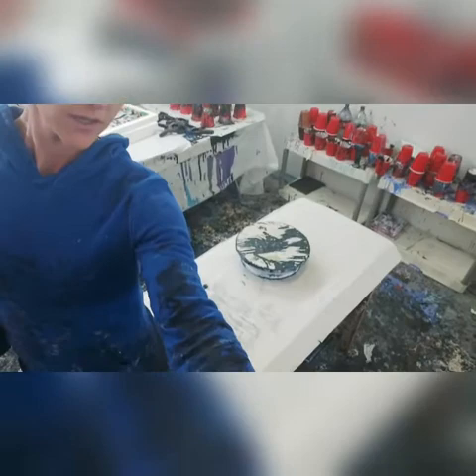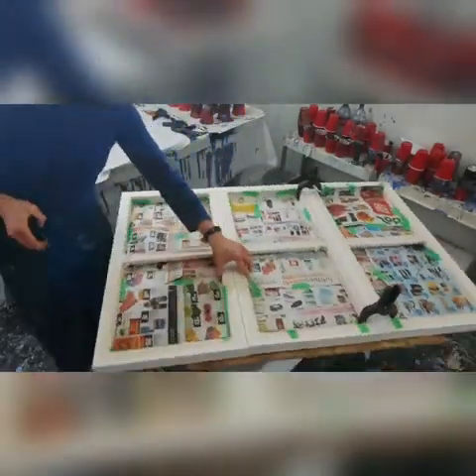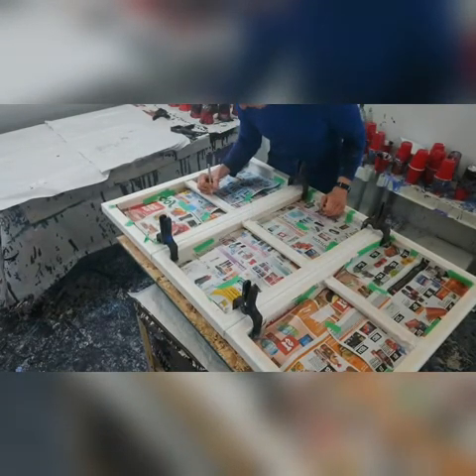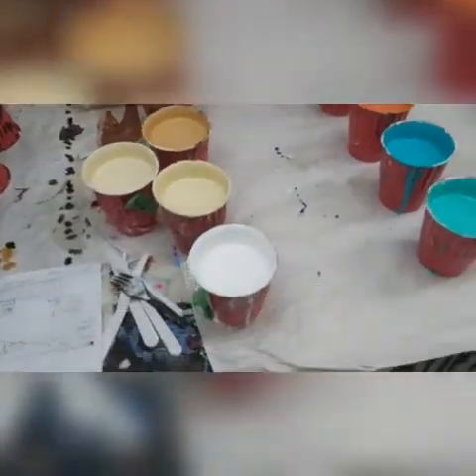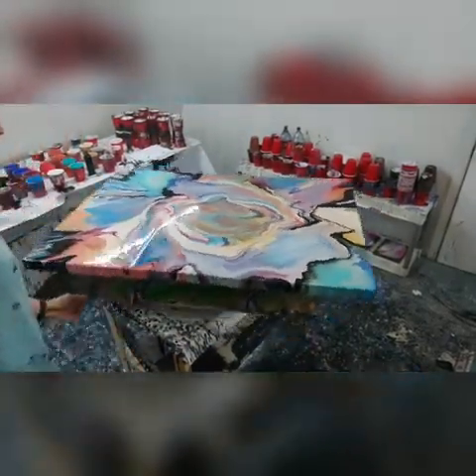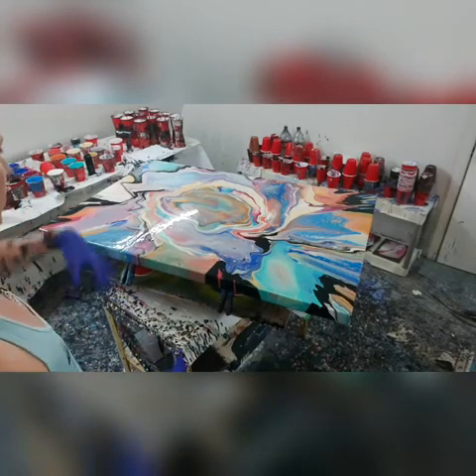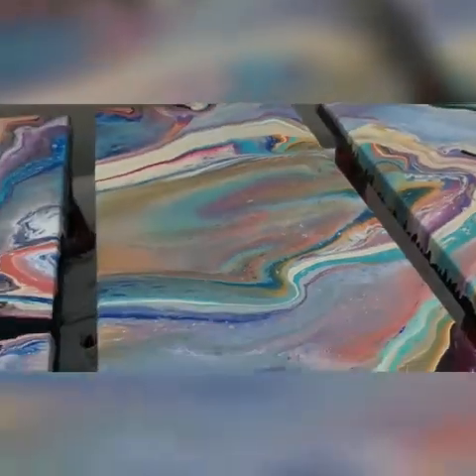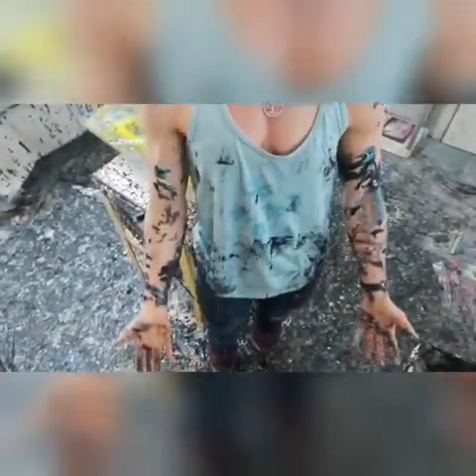Setup for Large Triptych Pour Painting with Panels Clamped Together - Multiple Flip Cup Spun Out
I did a large 3 panel painting with all flip cups with a beach color palette. Each panel is 15"×30". This video includes my full set up and take down as well.

Colors include white, black, blues, aqua, turquoise, magenta, orange, coral, silver, and gold.

Paints are mixed with 1:1 with Elmer's glue and thinned out with  floetrol and water.

I use a range of paints from Meeden, Saxx, Monte Mart, and DecoArt